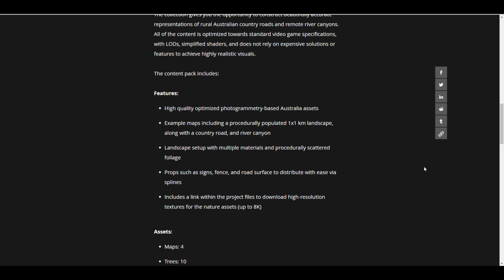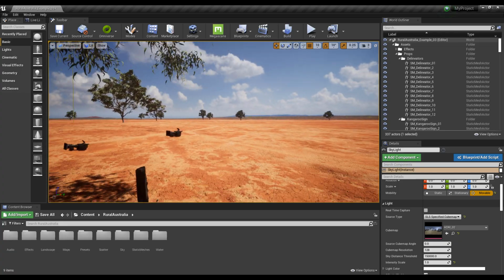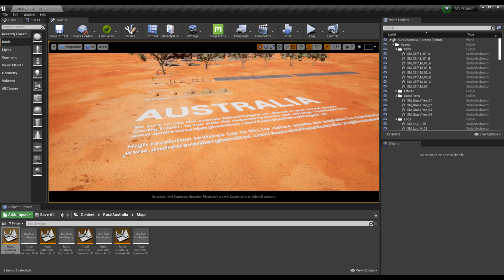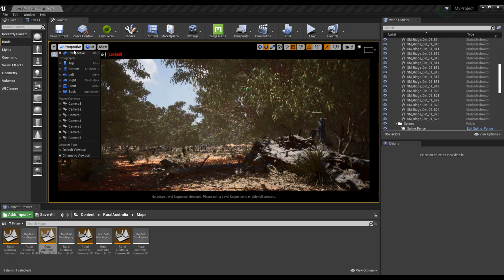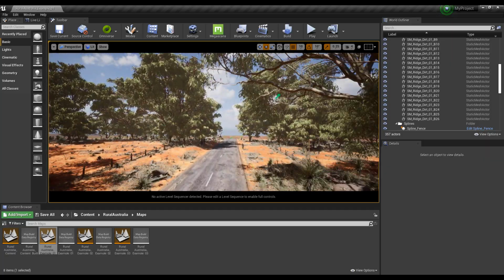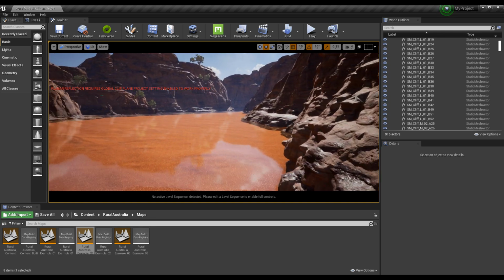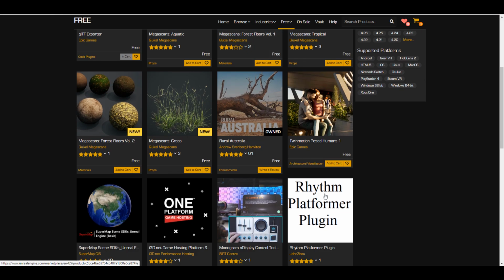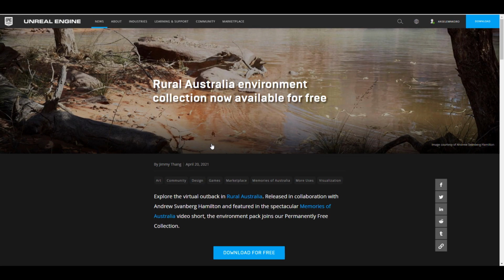We Got Rural Australia!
A collection of high-quality, optimized, photogrammetry-based content, authentically captured on location in Australia. Including a range of realistic trees to rock walls, this content pack gives you the opportunity to construct beautifully accurate representations of rural Australian country roads and remote river canyons.